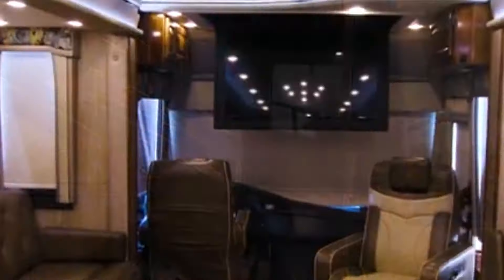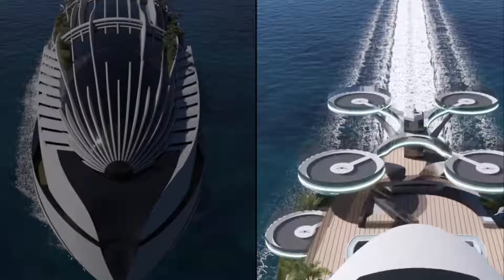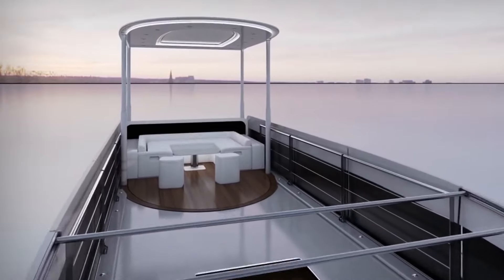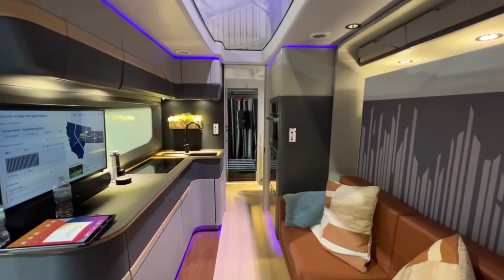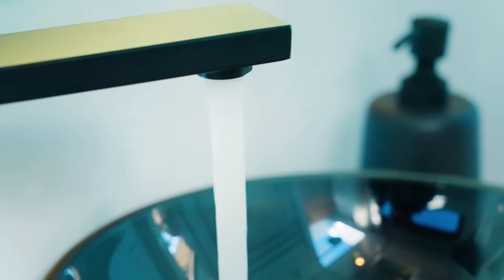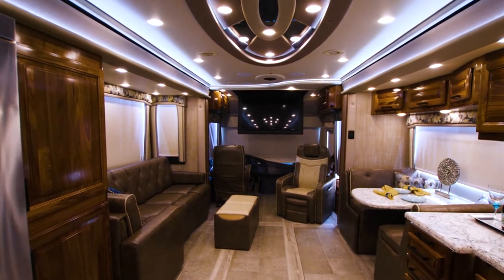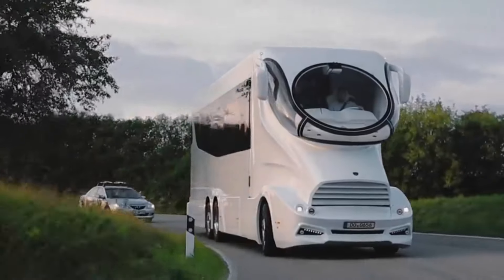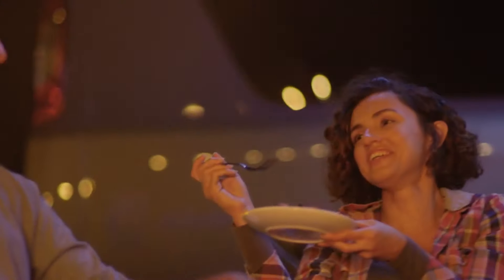Luxurious Motorhomes That Will Blow Your Mind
Dreaming of life on the open road in unparalleled luxury? Look no further than our video, where we showcase the epitome of motorhome luxury. From deluxe amenities to state-of-the-art features, these motorhomes redefine the meaning of travel comfort and style.
"🚐 Ready to indulge in luxury travel like never before? LuxuryMotorhomes TravelInStyle RoadTripRoyalty"